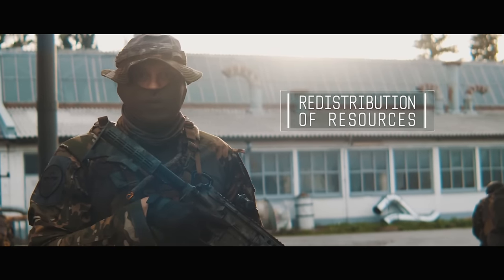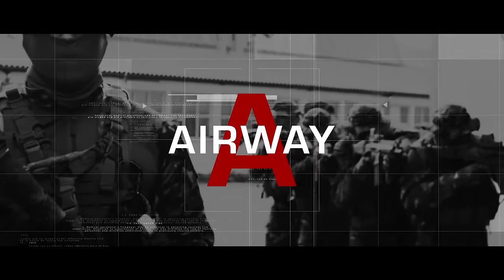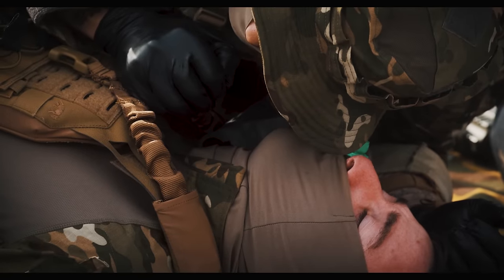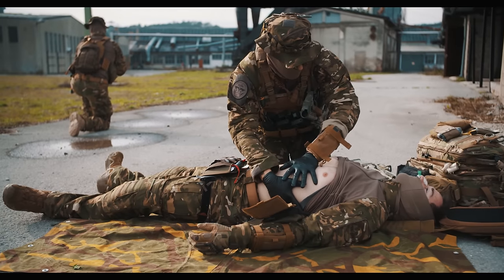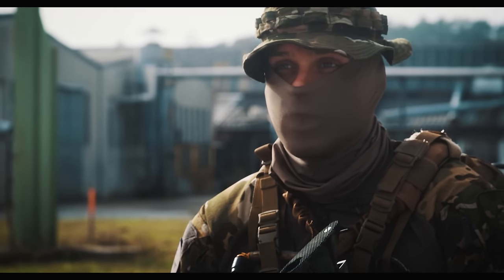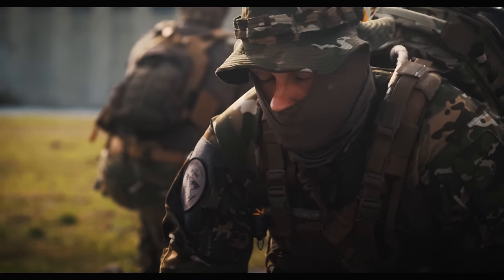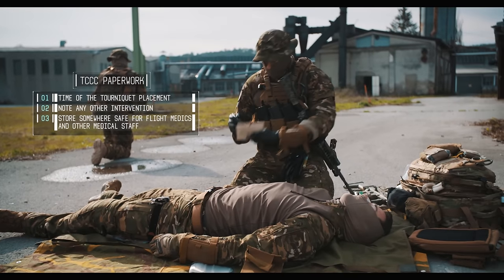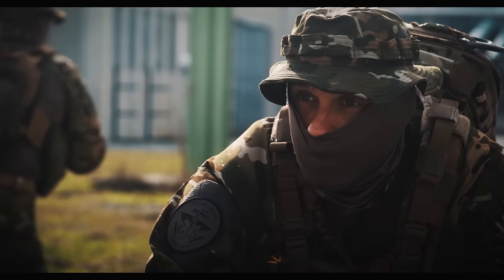Combat Medic Essentials │ Part 2: The M.A.R.C.H. Algorithm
This Tactical Field Care video is intended for all combatants and familiarizes you with the M.A.R.C.H. algorithm. The acronym is designed for remembering the necessary steps in priority when saving lives in combat.

Available subtitles: English